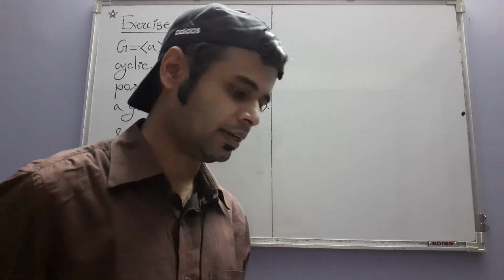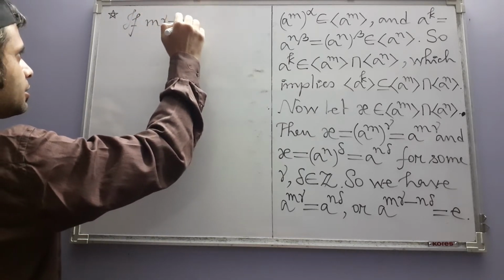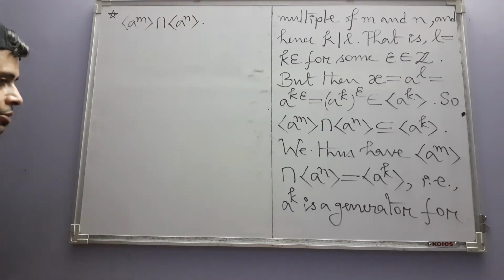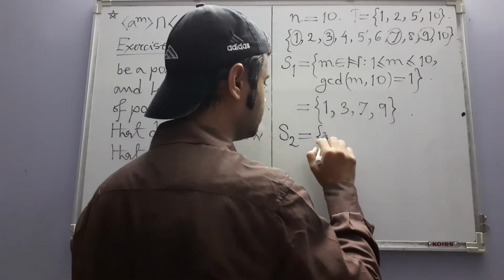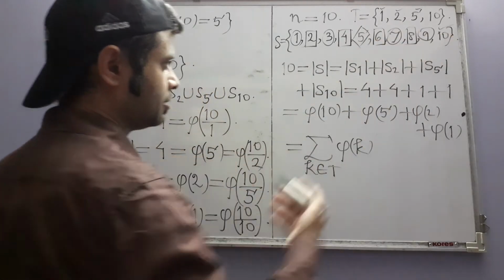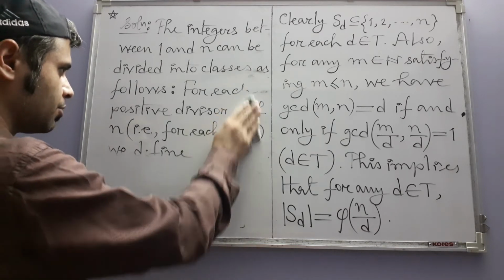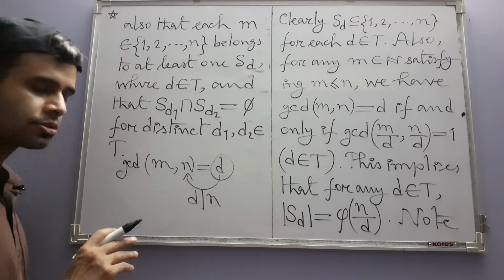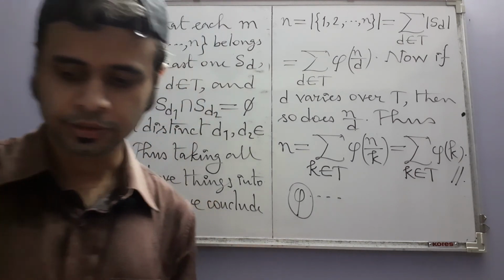Cyclic groups (Part 3, Lee)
In this part we solve Exercises 3.48 and 3.49. More will be solved in the next Lee update.